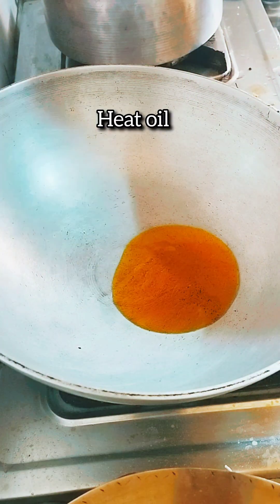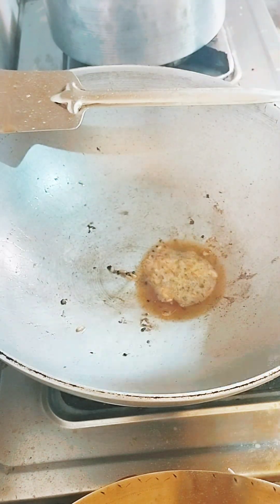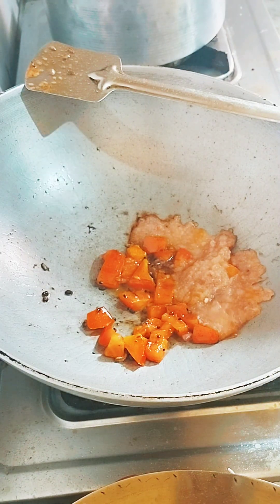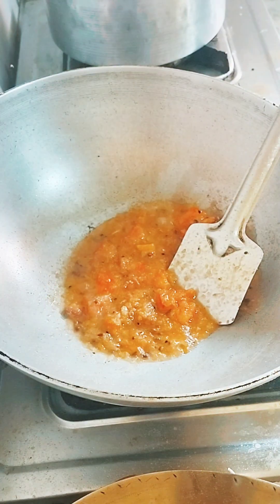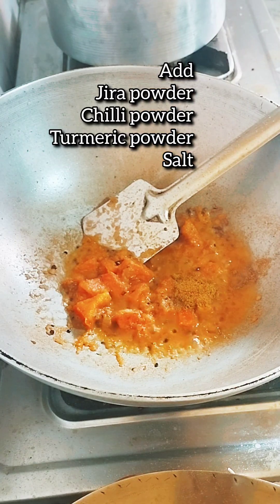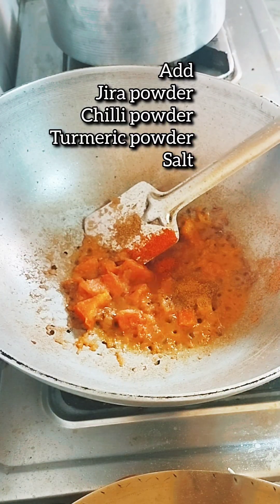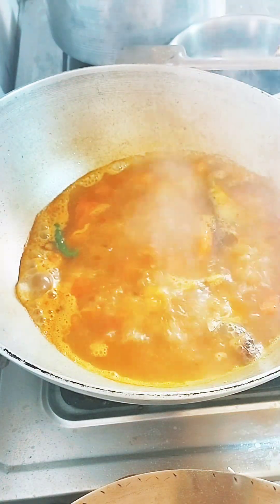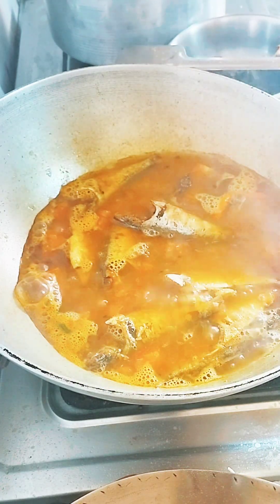ছোটো মাছের ঝাল এইভাবে রান্না করলে তার স্বাদ সারাজীবন মুখে লেগে থাকবে। Chhoto Machher Jhal Recipe